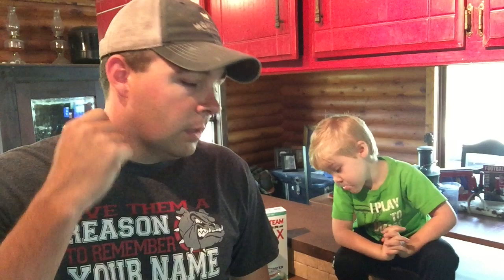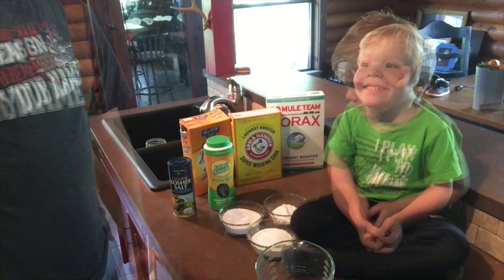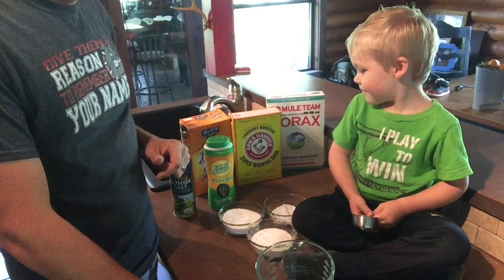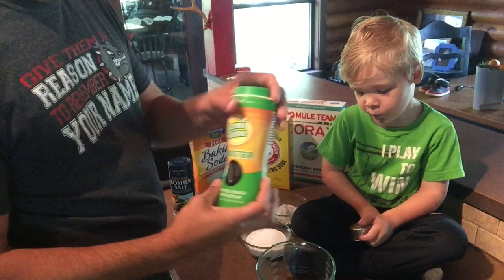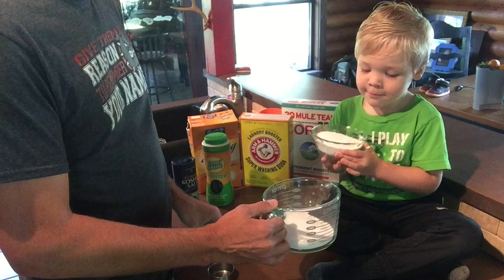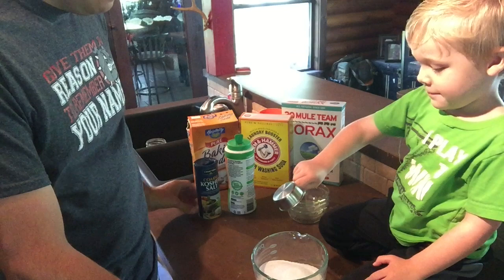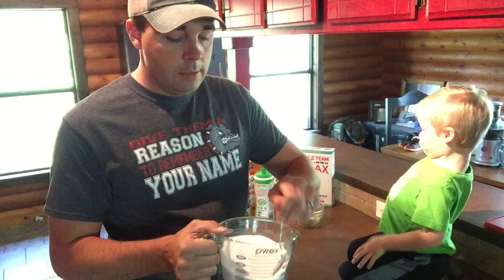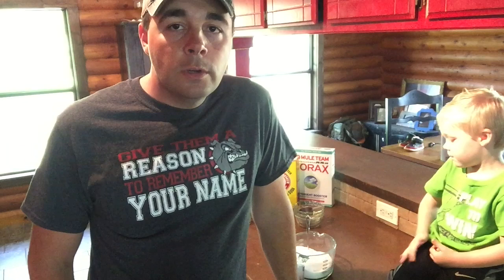Homemade DIY Dishwasher Detergent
1 cup Borax
1 cup washing soda
1/2 cup baking soda
1/3 cup lemi shine
1/3 kosher salt